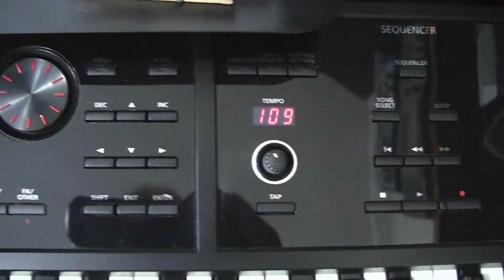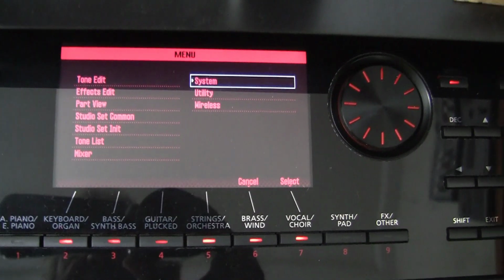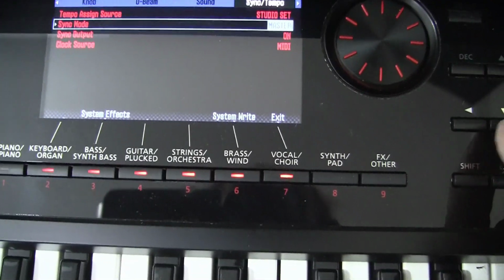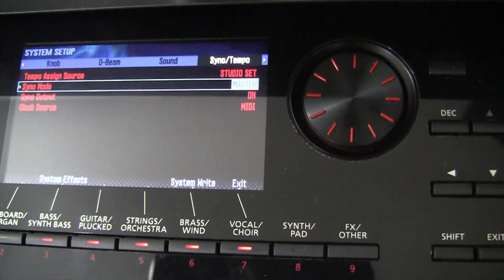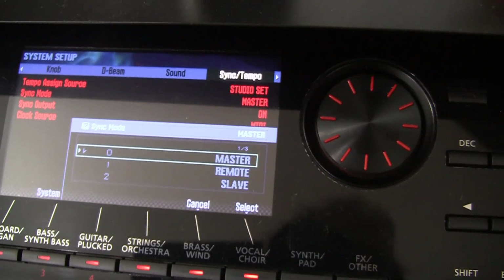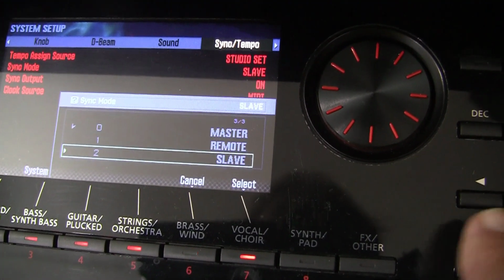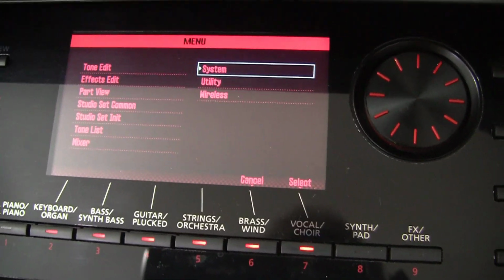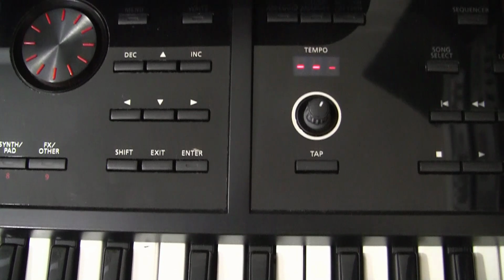Roland FA-06 -Syncing the Arpeggiator to your DAW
It doesn't matter which DAW or hardware external sequencer you use every MIDI capable device has the ability to use either it's own internal clock or the MIDI clock however only I device can transmit MIDI clock so you can have any amount of "slaves" but there is always only one "master"